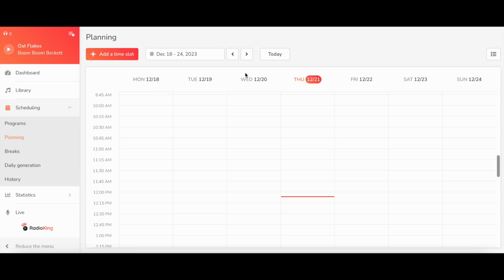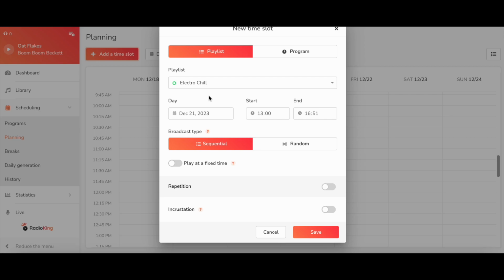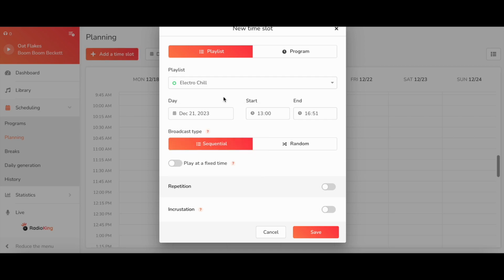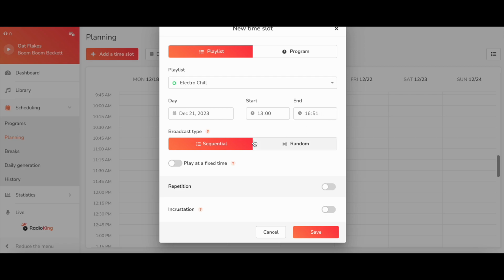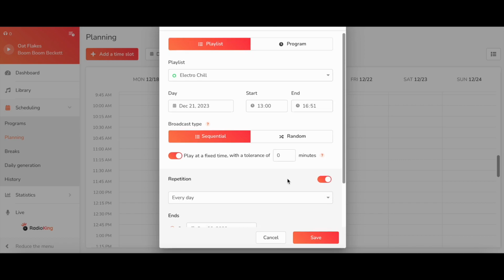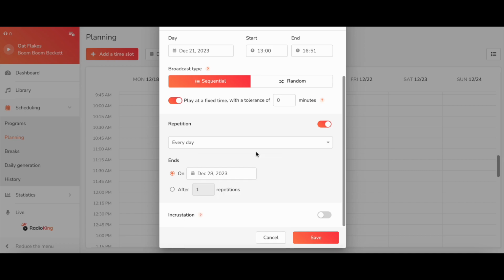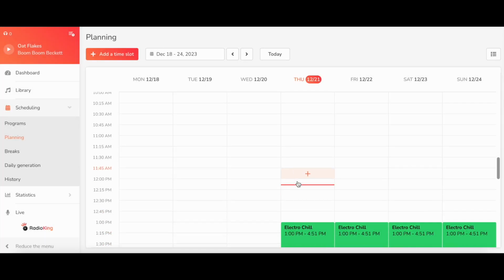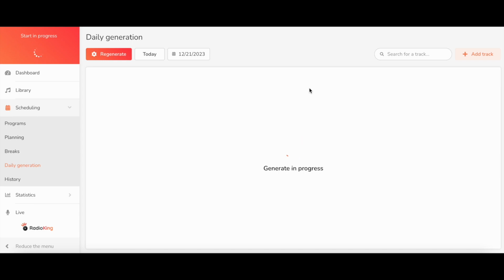Organize the planning of your Radio Station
Discover how to organize the planning of your radio station with the Radio Manager!

📻Don't have a radio station yet? Try your free 14-day demo today

🧪 Want to give it a try? Test your own radio in a free 14-day demo (no commitment) by following this

📈 Discover our RadioAcademy, filled with free content to help you develop your radio project

👓 To find out more about the Radio Manager, take a look at our tutorials